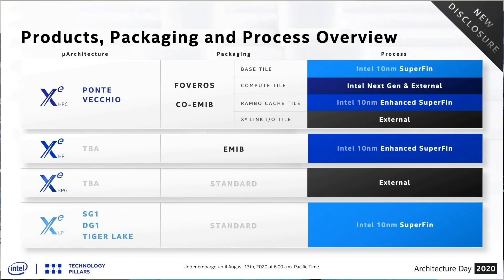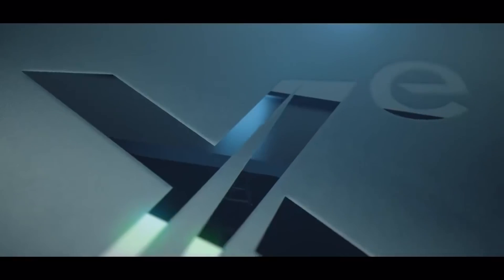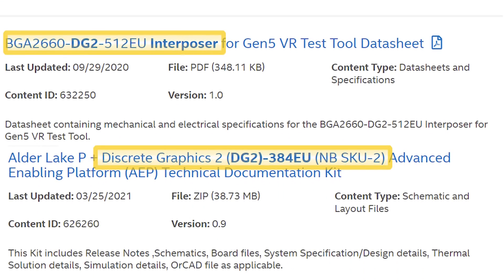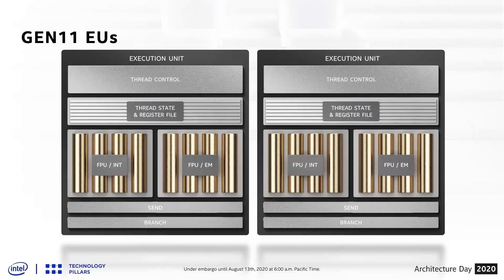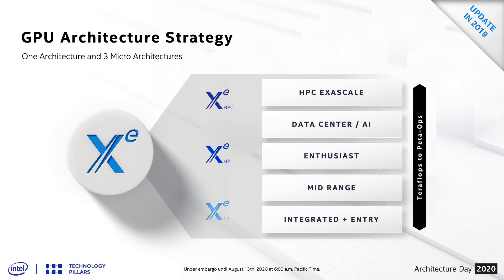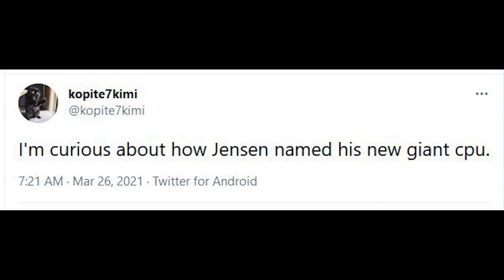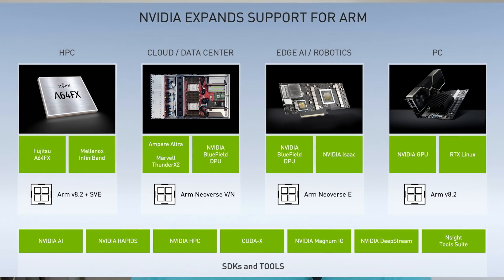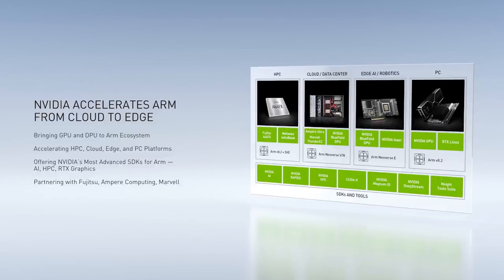Intel Xe HPG Specs CONFIRMED - A MONSTER Gaming GPU | Nvidia ARM CPU Takes On AMD & Intel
We finally have our first real info on the specifications of Intel Xe HPG, which is their DG2 gaming GPU. So far, in terms of specs and alleged performance, Intel's Xe DG2 graphics cards are shaping up to be promisingly competitive. With the GPU market straining for both Nvidia RTX 30 and AMD RDNA 2 graphics cards in terms of availability, a 3rd competitor in the market could be just the ticket. But how will Inte's MONSTER Xe HPG gaming GPU compare against the competiting cards from AMD and Nvidia?

Speaking of Nvidia, we have heard AGAIN (following our exclusive some time ago) that Nvidia are planning on entering the CPU market with an ARM based CPU. Nvidia's ARM CPU is obviously going to take on stiff competition from Intel and AMD, but how will Nvidia ARM processors compare against the traditional x86 processors in price, performance, and specs?

We also have another spec update for the RTX 3070 Ti, which is yet another unannounced GPU from Nvidiad for the RTX 30 Ampere line up of cards.

0:00 Start
0:07 Intel Xe
7:10 Nvidia CPU
11:07 RTX 3070 Ti